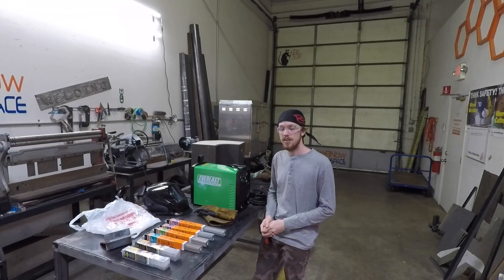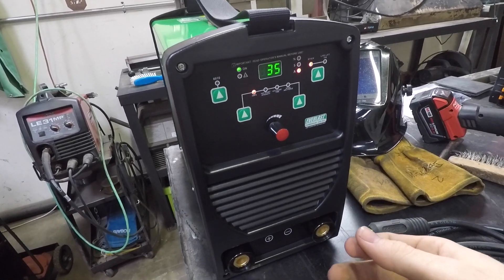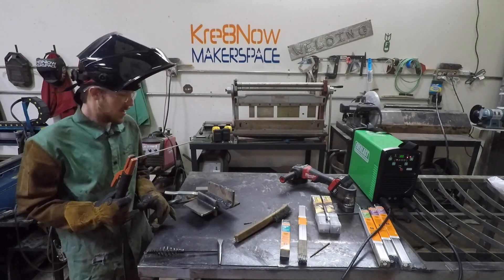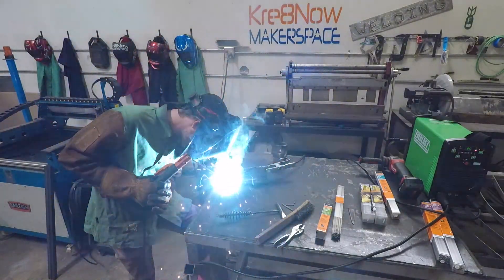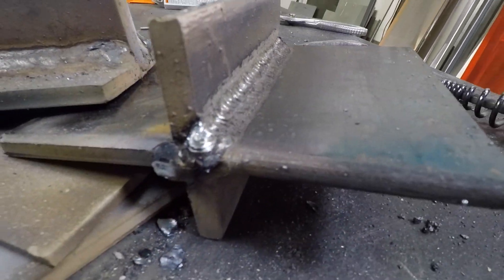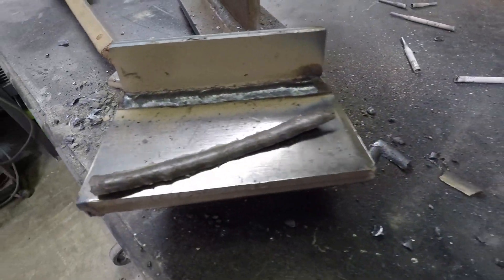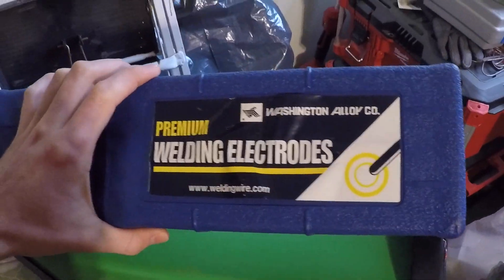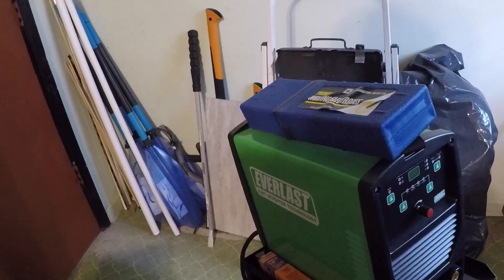FOR THE SERIOUS WELDER: Everlast PowerARC 200STI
This video is about going over the features of Everlast 200 STI IGBT inverter welder and testing performance and evaluating its overall quality. This machine is quite amazing because of its E6010 feature, Adjustable Arc force, adjustable Hot Start, 200 amp output and  120V/240V dual voltage operation. I also reviewed Harbor Freight's E6013, E6011 and E7018 Welding Electrodes.